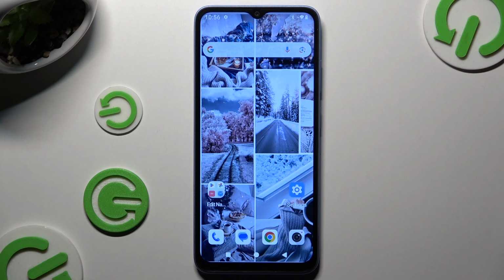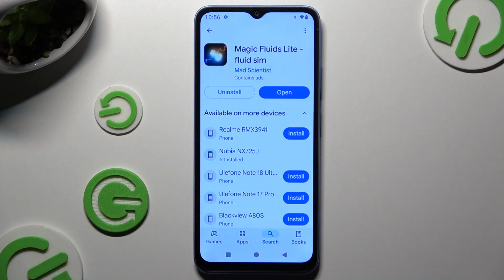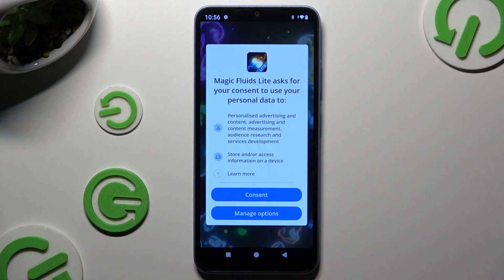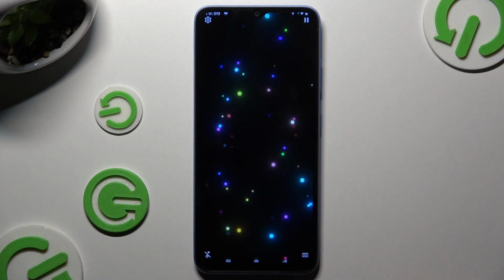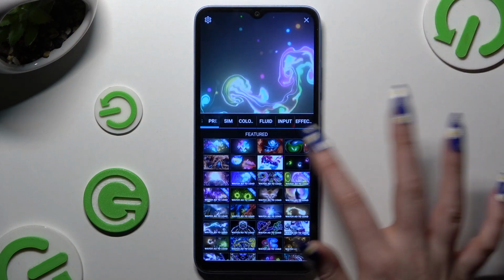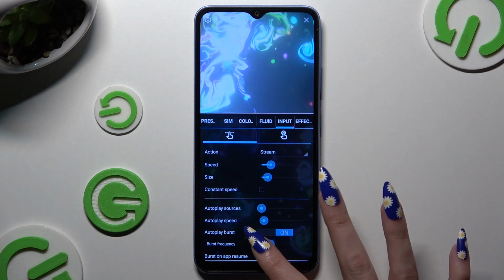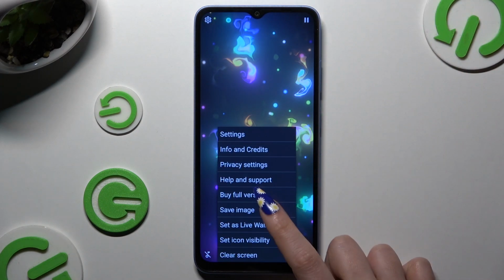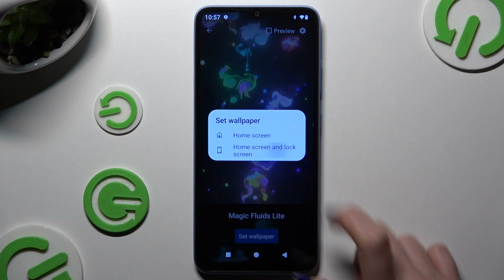How to Install Animated & Interactive Wallpapers on REDBEAT E3 - Magic Fluids App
Learn how to set live wallpapers on your REDBEAT E3 phone using the Magic Fluids app. This guide shows you how to customize your device with dynamic, interactive wallpapers that bring your home screen to life.

How do I set live wallpapers on REDBEAT E3? How do I use the Magic Fluids app for live wallpapers? How do I customize live wallpaper settings on REDBEAT E3?